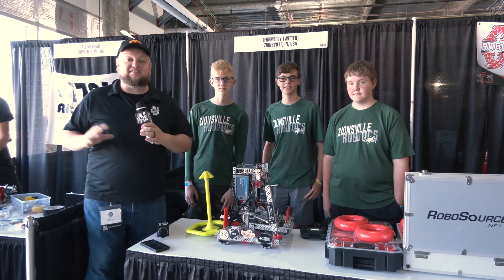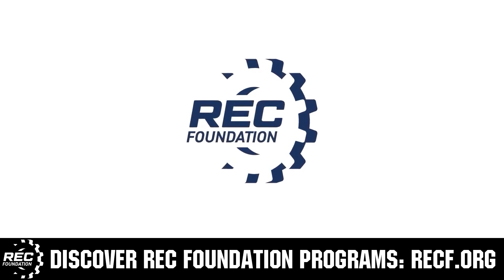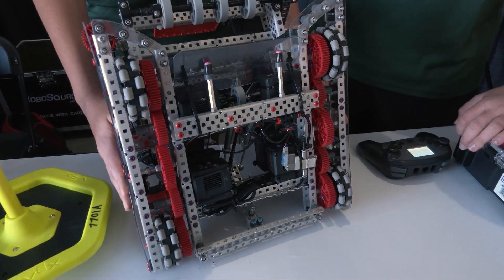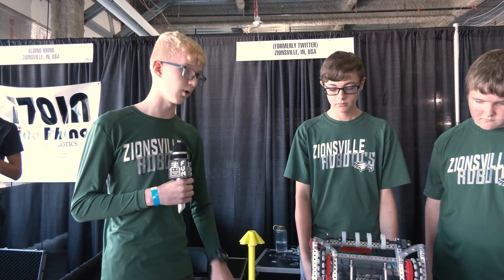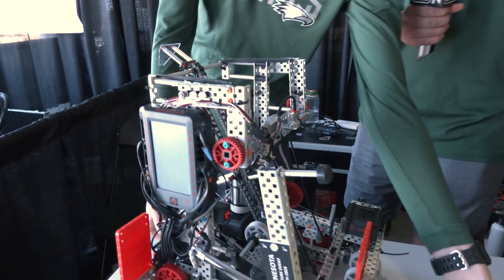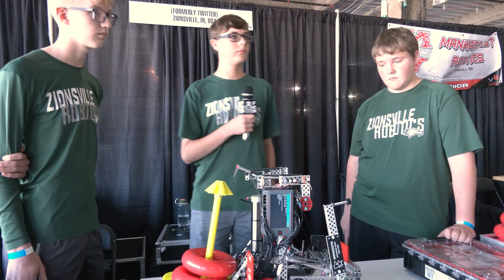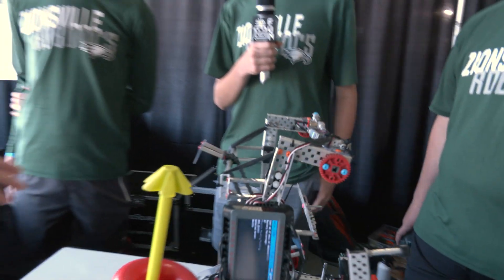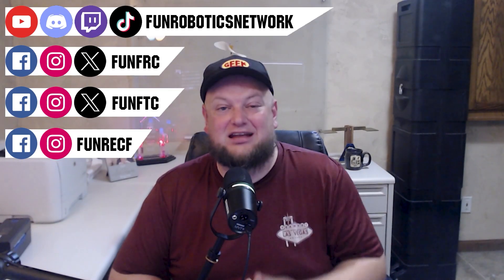7701X (formerly Twitter) | Pits & Parts | High Stakes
After their impactful reveal video we had to check out 7701X (formerly Twitter) and their quick scoring High Stakes Robot. We'll discuss their choice to forgo wall stakes early on in the season, drive-train calculations and break down their robot on Pits & Parts.